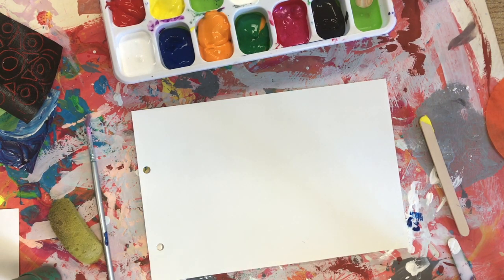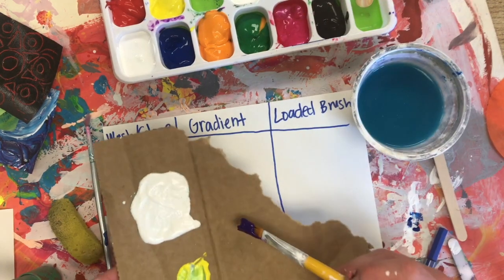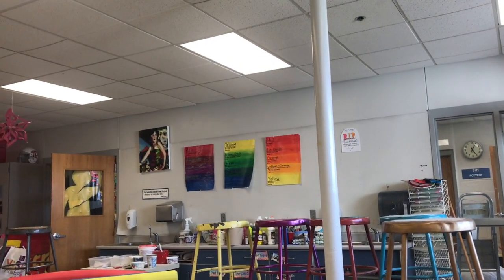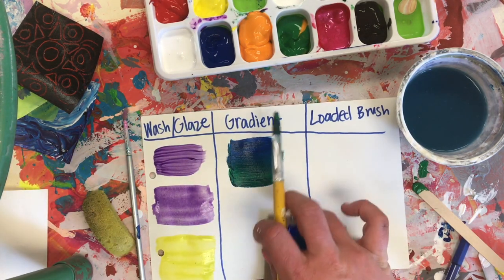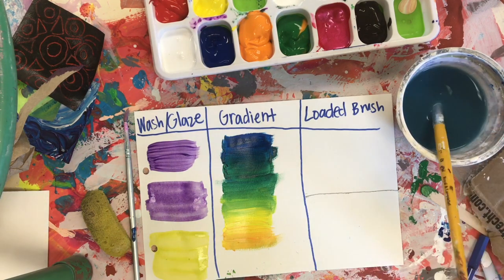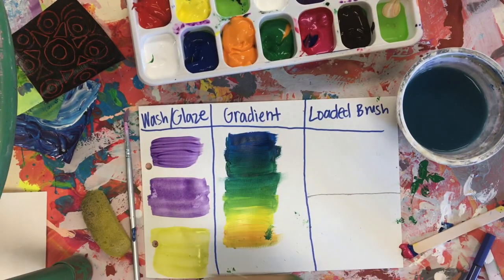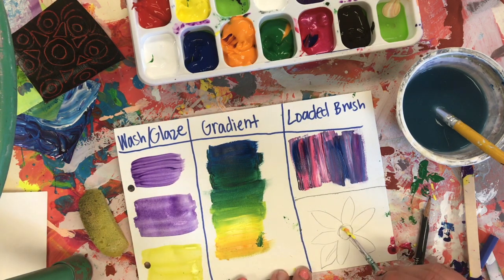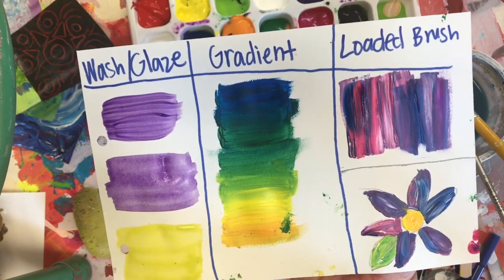Aryclic Paint Techniques #2 Wash, Gradient, and Loaded Brush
This video is about Acrylic Paint Techniques #2